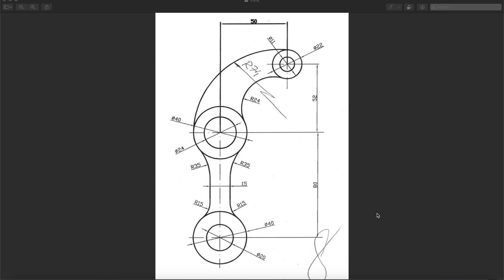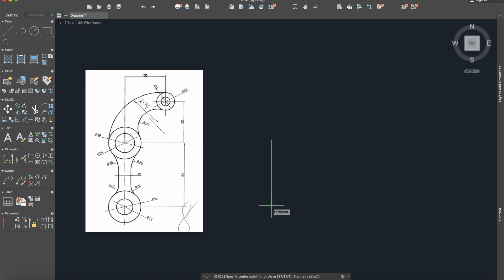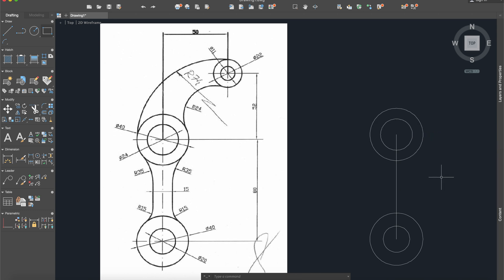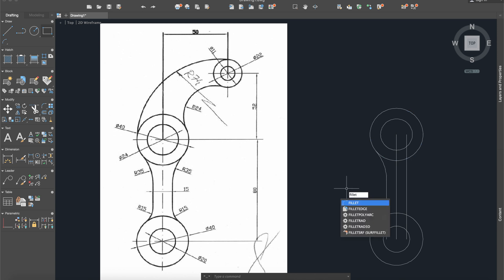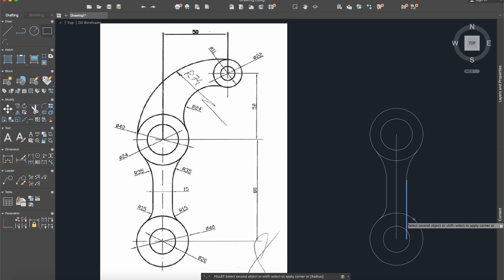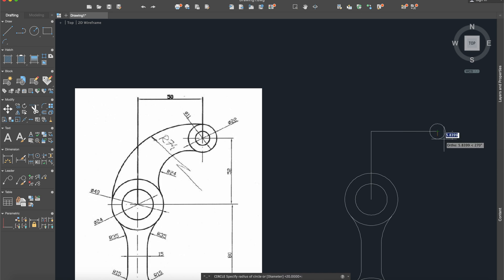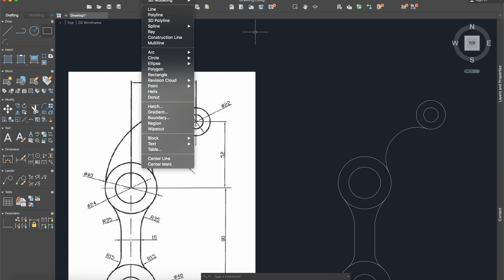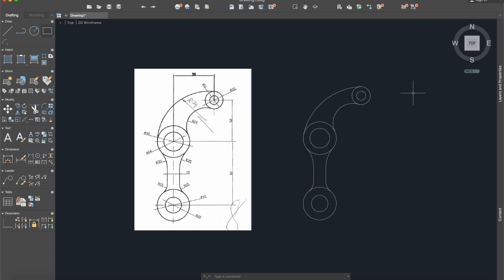AutoCAD - 2D Tutorial for Beginners - Exercise 7